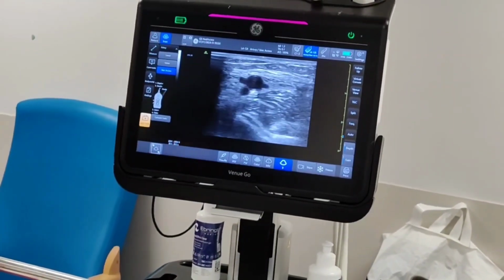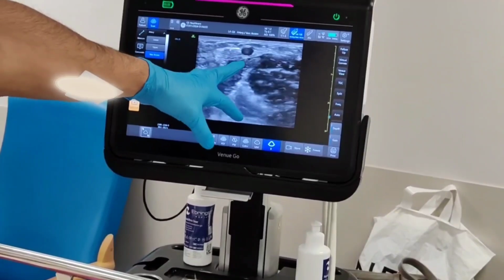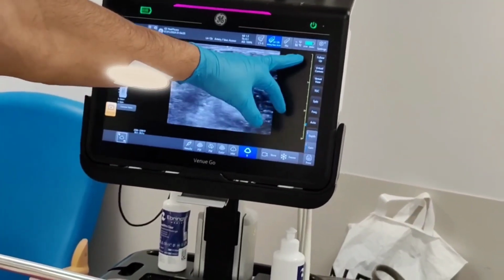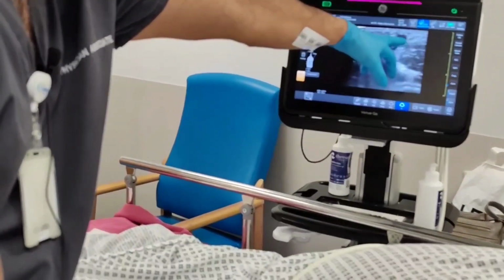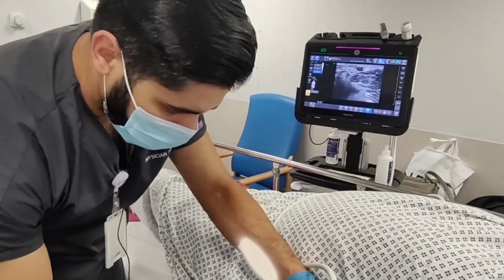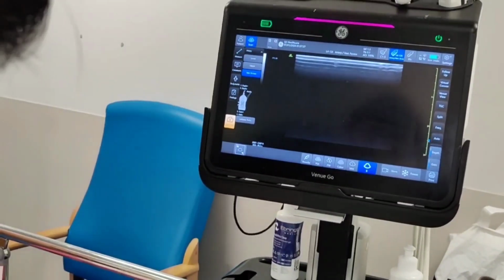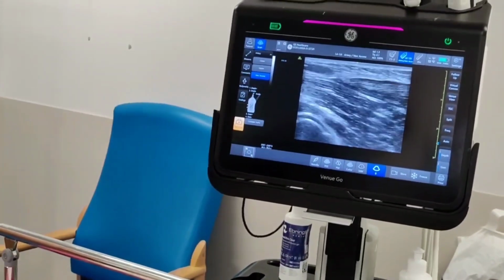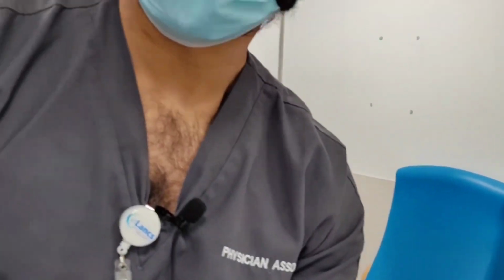Ultrasound-Guided IV Access/cannulation (Annotated version)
Tutorial on the use of Ultrasound guide to gain IV Access for venepuncture or cannulation